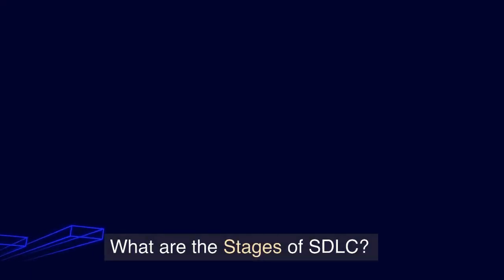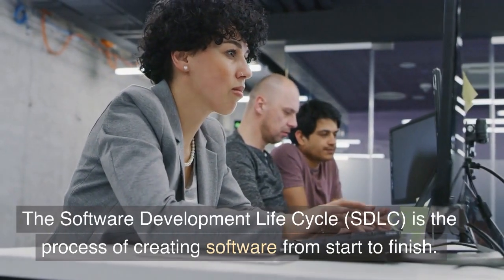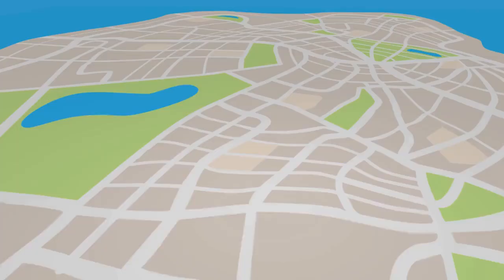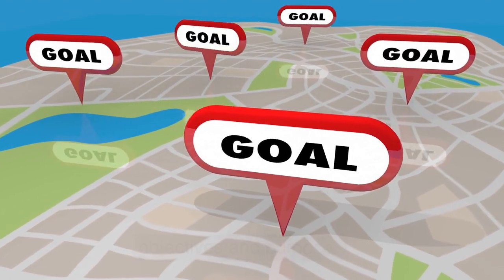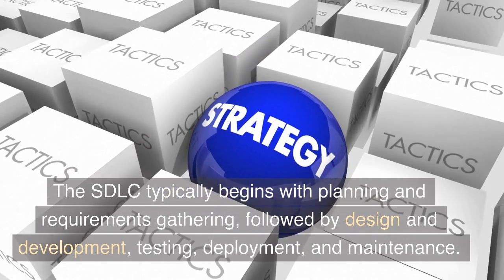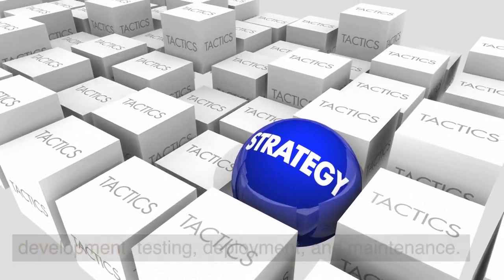What is SDLC or software development lifecycle?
What is the software development life cycle?
The software development life cycle is the process of creating a software product, from the initial concept and requirements gathering through to design, programming, testing, deployment and maintenance. It is an iterative process with each phase overlapping the next.

The stages in this cycle are typically divided into planning, analysis, design, coding (or development), testing and implementation.

During planning, developers decide what features they want to include in their product and devise a plan for its creation.

Analysis involves understanding customer needs and determining how to meet them with specific features.

Design focuses on creating a visual representation of the product's architecture while coding is where the actual programming takes place.

Testing involves running tests on the product to ensure it meets quality standards before being released to users.

Finally, implementation involves deploying the product and providing maintenance as needed.

What are the SDLC models/methodologies?

The SDLC, or Software Development Life Cycle, is a set of models and methodologies designed to ensure the development of successful software projects.

The model most often used is the Waterfall model, which involves a series of sequential steps that progress from system requirements to design, implementation, testing, deployment and maintenance.

Other popular models include the Agile model and Scrum methodology; both emphasize collaboration between developers and stakeholders to break down large projects into smaller pieces for faster delivery. There are also hybrid models which combine elements of the Waterfall and Agile approaches. Ultimately, the choice of an SDLC model depends on the specific needs of a project; it should be tailored to fit each unique situation.

What are the Stages of SDLC?
The Software Development Life Cycle (SDLC) is the process of creating software from start to finish. It involves multiple stages, each with its own objectives and purpose. The SDLC typically begins with planning and requirements gathering, followed by design and development, testing, deployment, and maintenance. During the planning stage, stakeholders come together to define project scope and objectives. Requirements gathering follows as a way to understand what is needed for the project. This includes functional requirements such as what features should be included in the software, as well as non-functional requirements such as performance or security needs. Design and development turn these ideas into code that can be tested against these requirements. Testing ensures the system works properly before being deployed in production. Finally, maintenance provides users with bug fixes or updates to keep the system running smoothly over time. By going through each stage of the SDLC process, businesses can create high quality software that meets user needs and expectations.